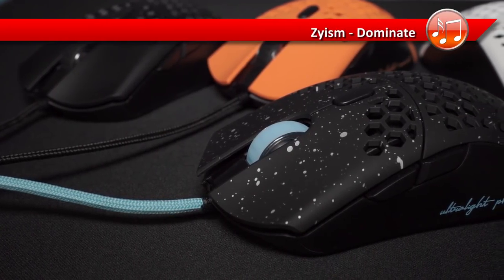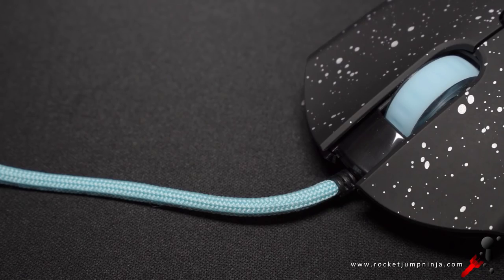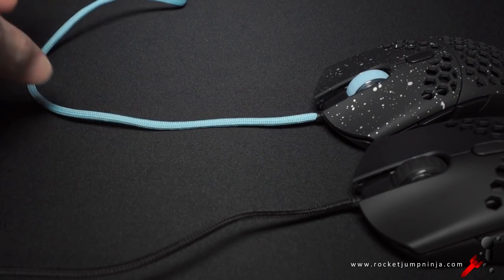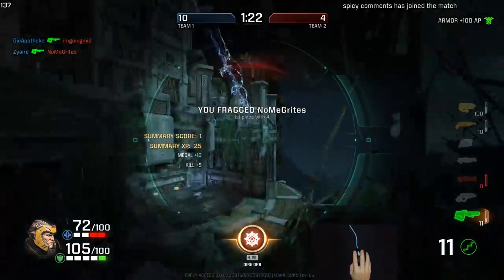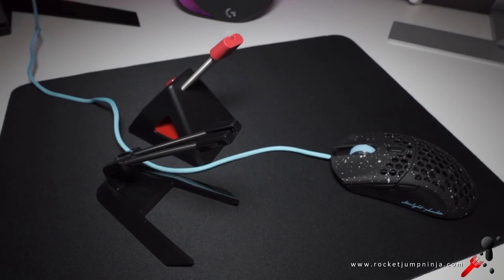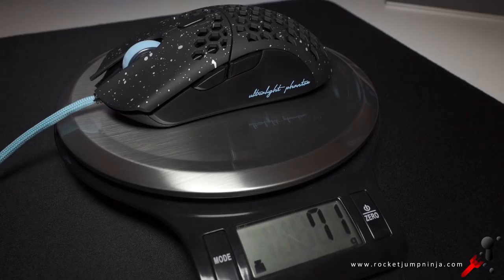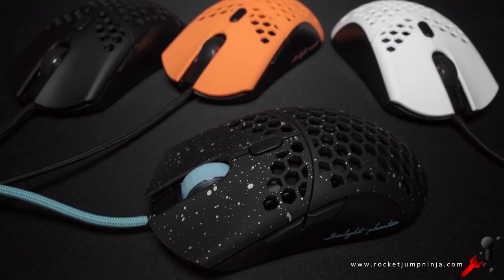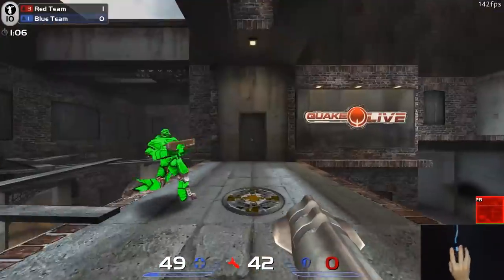Finalmouse Ultralight Phantom - Discount Code: RJN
Same Ultralight, new look and awesome flexible cable! That's the major difference on this one and because it was my major complaint with the Ultralight, I'm really happy to see them improve the cable so much. This is seriously one of the best, if not THE best cable I've ever used. It feels like it's wireless.

Here's my Finalmouse Affiliate Link, use coupon code "RJN" for 10% off

You can buy using my Amazon Affiliate links, here are the search links:

(Note: They might not be in stock, these sell so quickly most places don't get them)

AMAZON USA

AMAZON UK

Extra note: There are no lights on the mouse, it's the same as the others, just different colour.